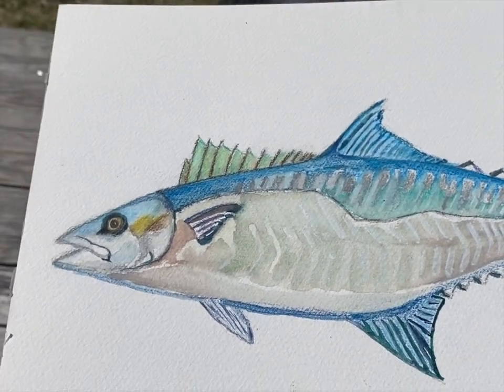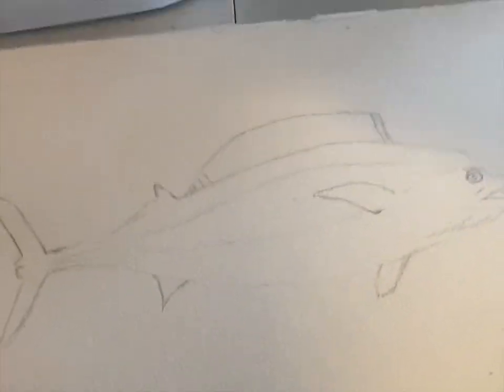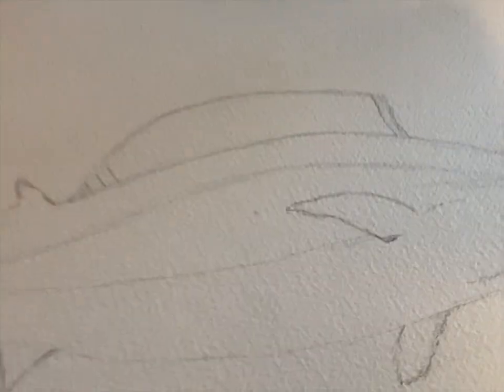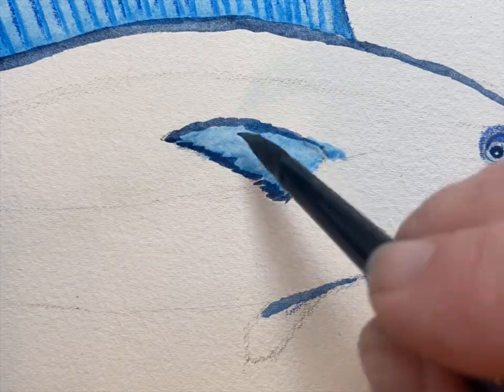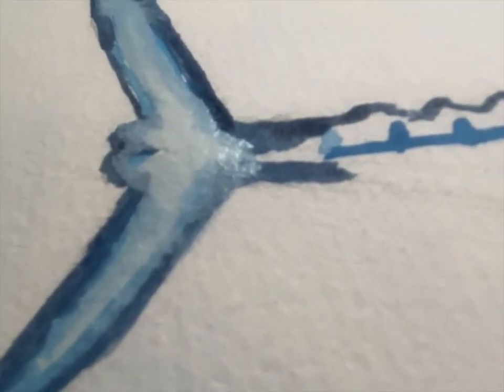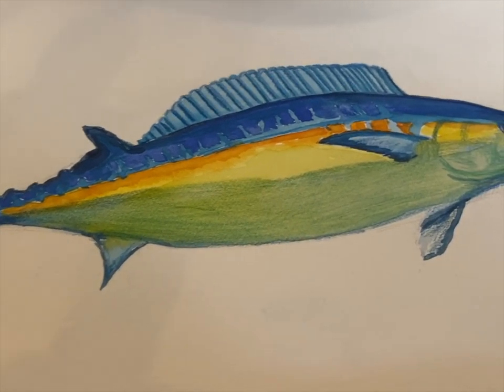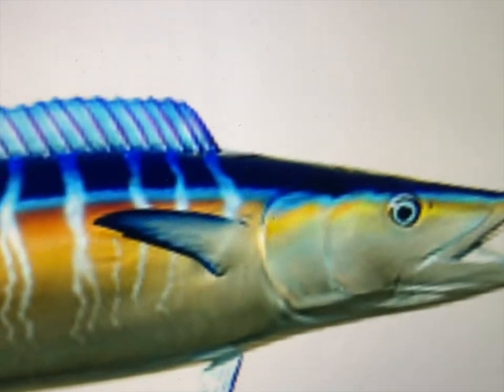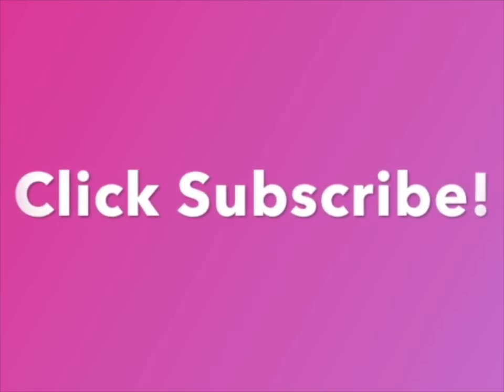Painting a WaHoo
Let's paint a watercolor fish.  Some of the best sports fishing in NC is at the crystal coast.  During the summer BIG ROCK has a big tournament.  So, every year this time I paint lots of local fish.  Today we will paint a Wahoo using watercolors.

watercolor paper